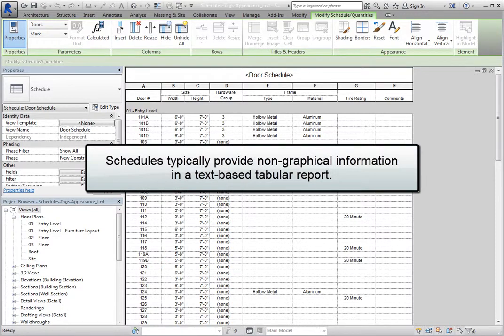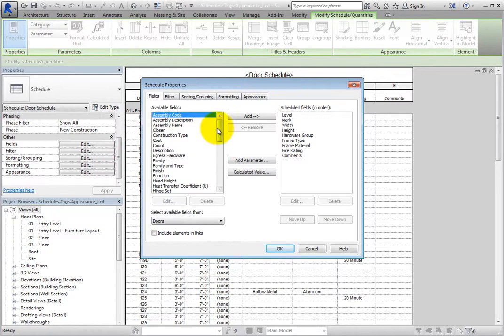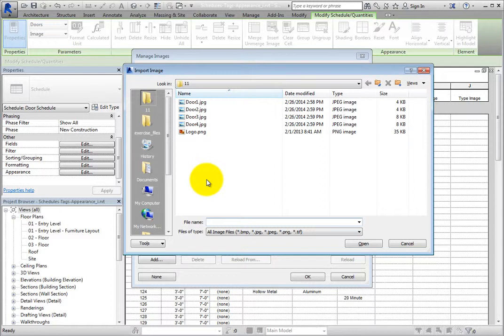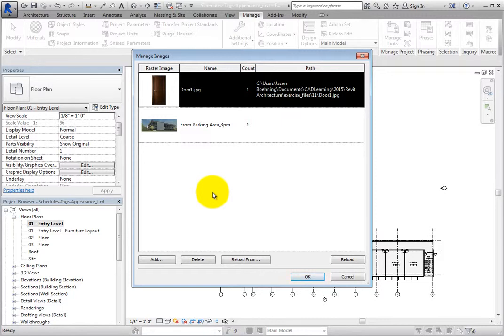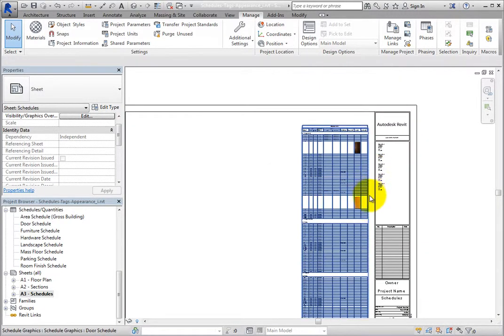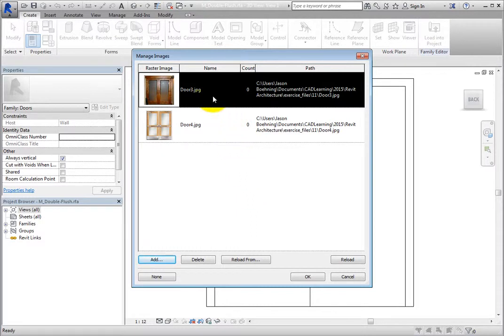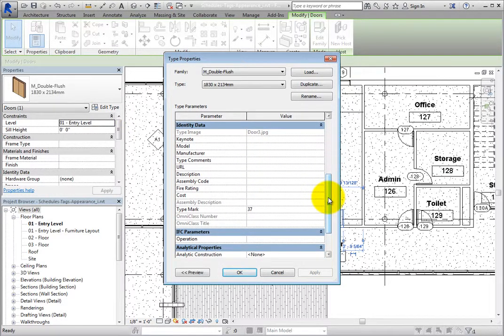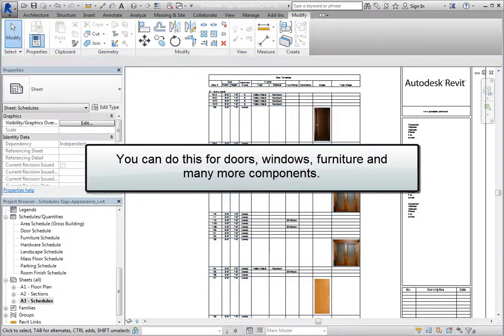Enhancing Component Schedules with Images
Adding Images to Schedule Fields in Autodesk Revit Architecture 2015 .